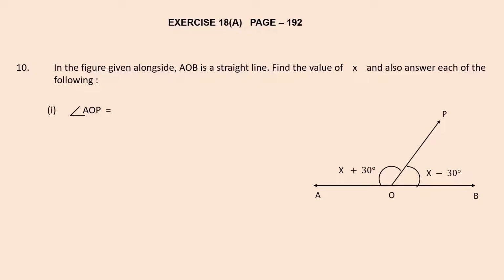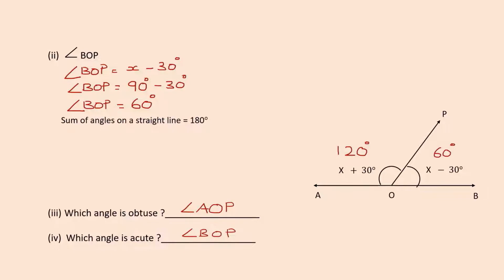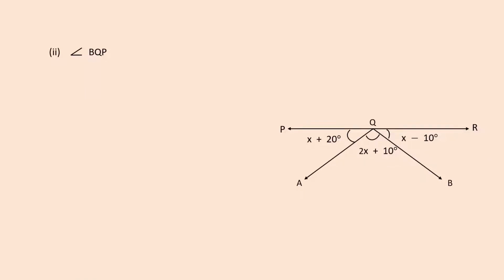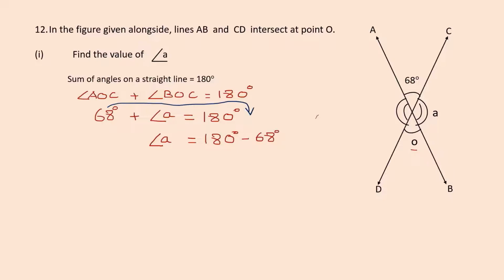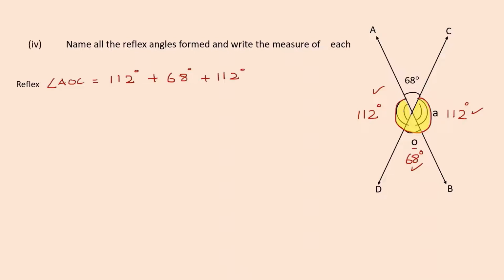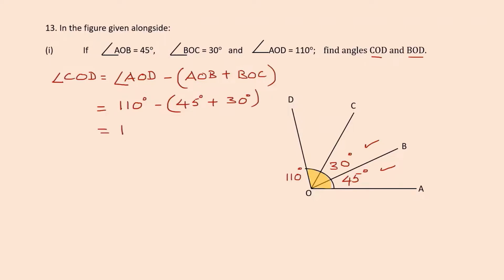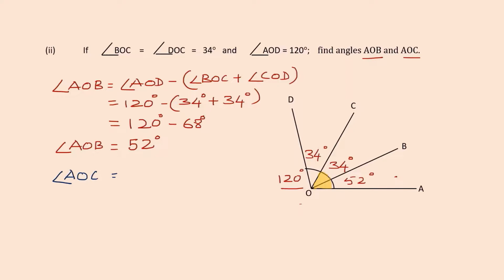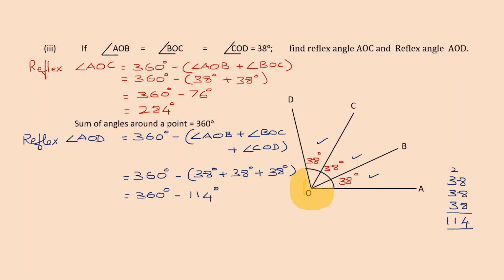ANGLES AND THEIR PROPERTIES CLASS 6 SELINA MATHS - EX 18(A) QUESTIONS 10 TO 13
Hi students. We are following Concise Mathematics for Middle School - Class 6, by Selina Publishers. This is the revised edition - November 2021. In today's video we will be doing Angles and their properties, EXERCISE 18(A) QUESTIONS 10 TO 13

Angles.